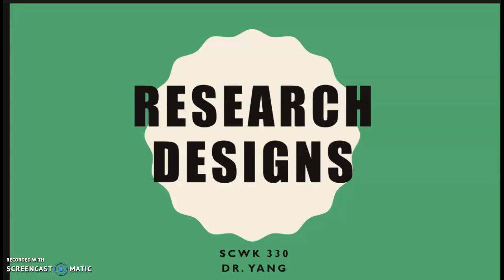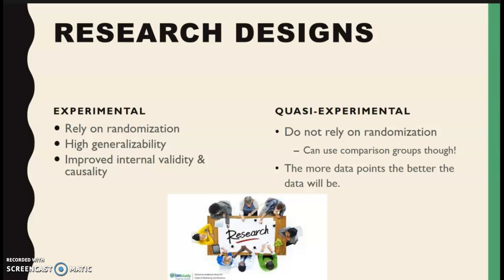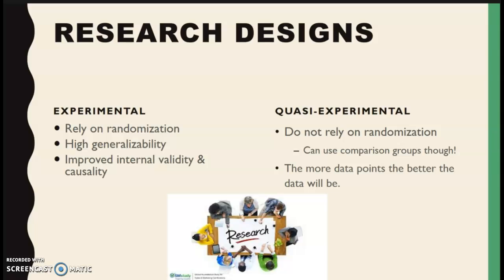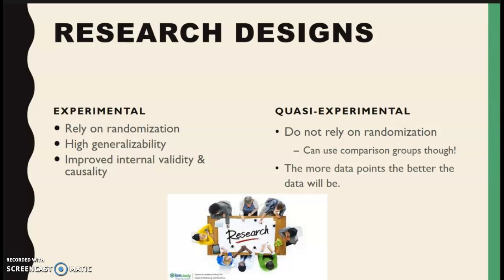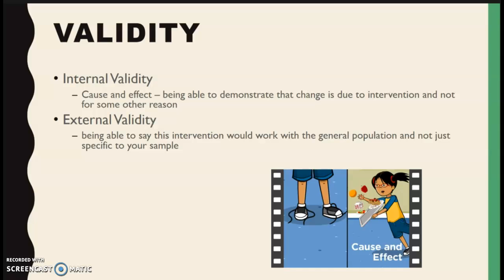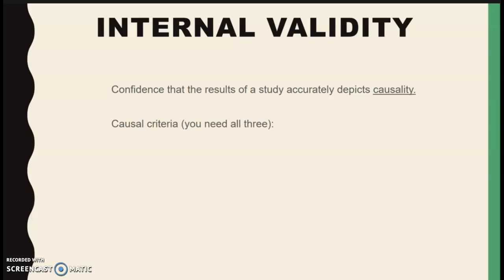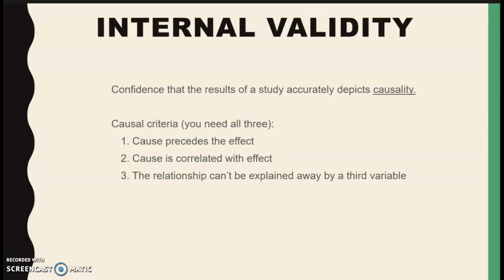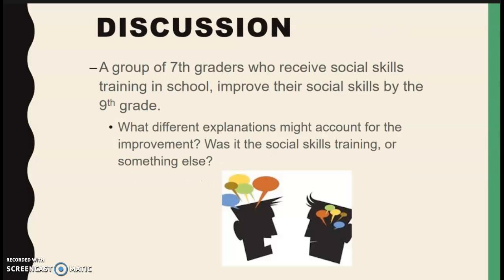Research Designs with Dr. Yang Part I